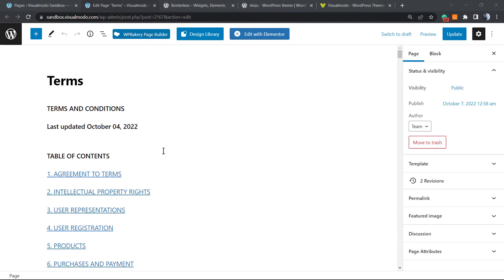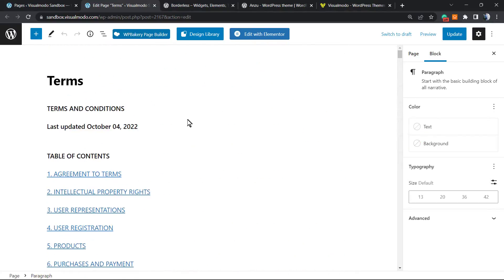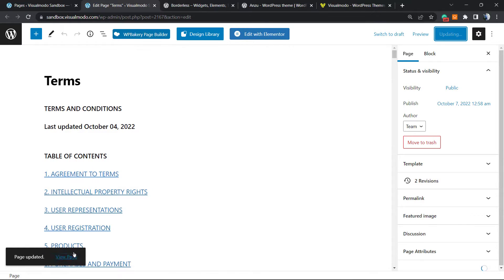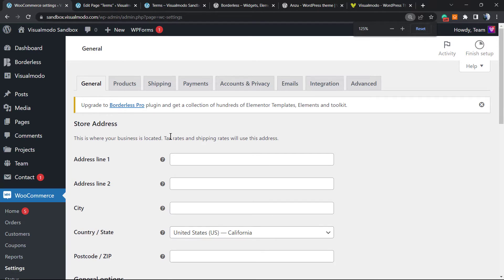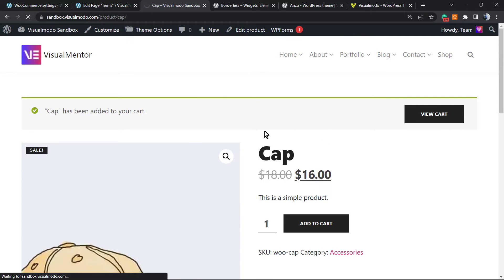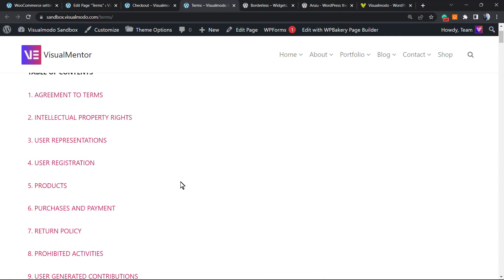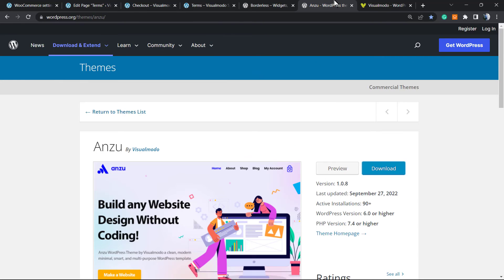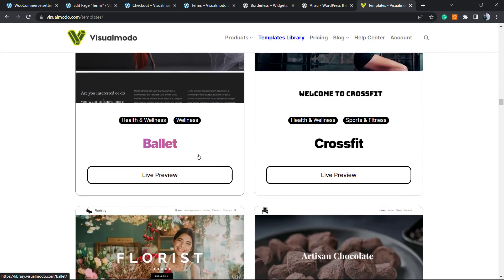How To Add Terms and Conditions To WooCommerce WordPress Plugin ⚖️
In today's video we'll learn how to add the eCommerce shop or store made using WooCommerce WordPress plugin Terms and Conditions compliance in a simple, fast and effective way.
How To Embed or Add Termly Terms & Conditions or Compliance Document in Your Website For Free?

The terms and conditions document is very important if you run an online store. A Terms and Conditions document is a set of rules and guidelines that users must agree to when using your website and online store. Also, with many payment gateways, such as B. Authorize.net, you will post a terms and conditions document on your website. Adding terms and conditions to WooCommerce is easy...if you know where to look. The following procedure explains how to add terms and conditions in WooCommerce.

Create Terms and Conditions Document: Go to Page - Add New and create a Terms and Conditions document. Click here to add your free WooCommerce Terms and Conditions document. Save and publish the terms and conditions page. Specify your store policy page in WooCommerce settings:

Go to Appearance - Customize - WooCommerce - Checkout
In the list of terms and conditions pages, select the terms and conditions page you just created. Click Save to save the WooCommerce settings.

To test your terms of service link, add the product to your cart and go to the checkout page. At the bottom of the shopping cart page, you will see the terms and conditions link and checkbox. A terms and conditions agreement formalizes the relationship between your company and its customers. They define the rights and obligations of each party and what happens if the user breaches the terms. While agreement on terms and conditions is not a legal requirement, they are a critical component of protecting your business.